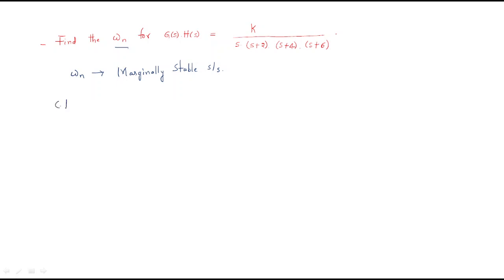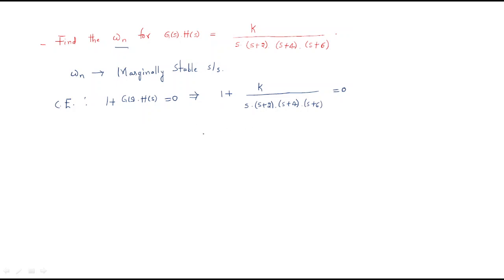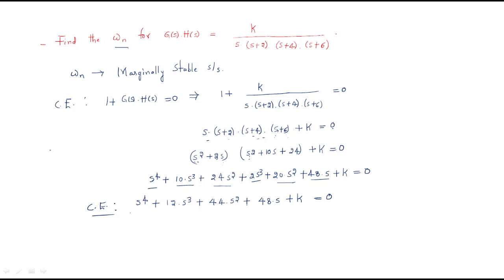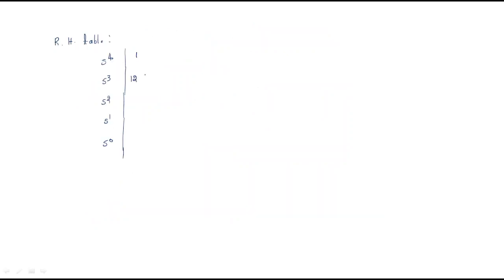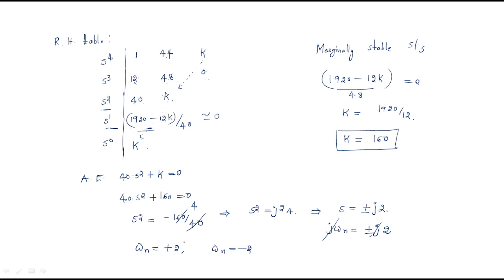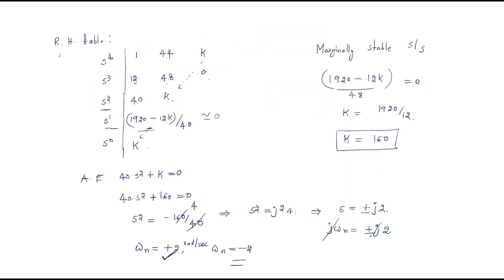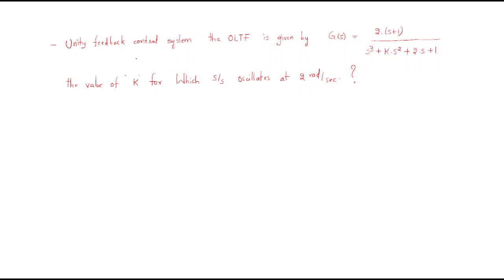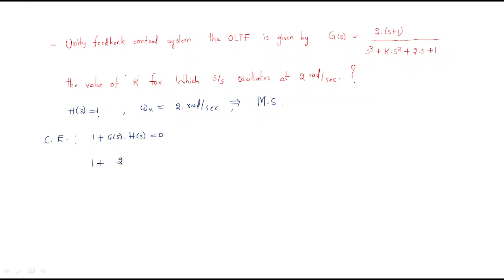Stability of a system | Marginally stable | Example | CS | Control Systems | Lec-52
Control Systems
 Find out " Frequency of Oscillations " value for Marginal stable System